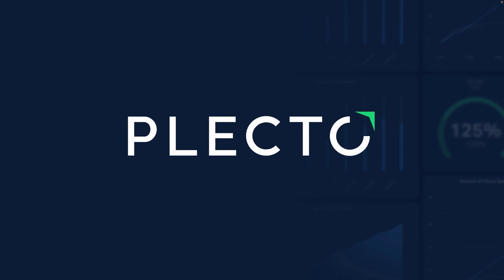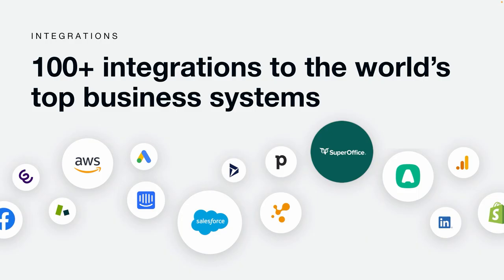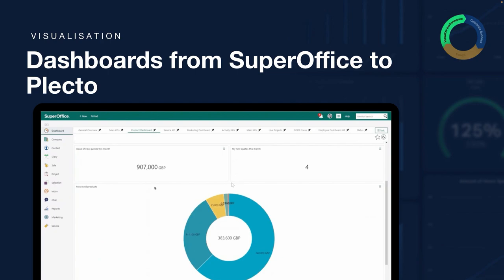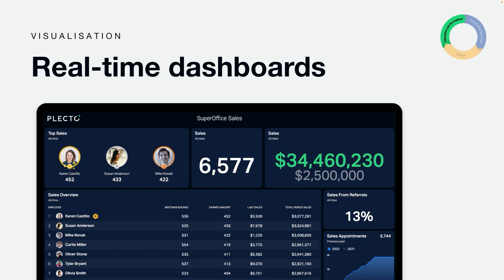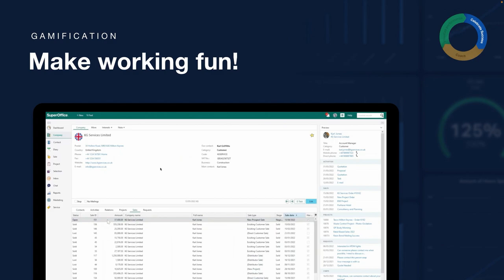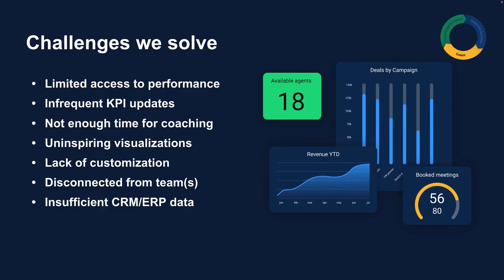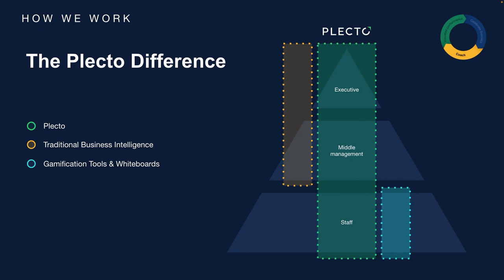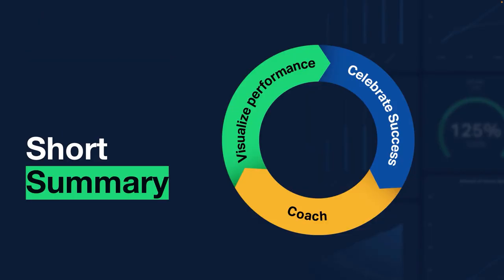App-ify your SuperOffice CRM with Plecto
Tune in for a quick 5-minute intro to Plecto! 🚀

Plecto is your tool to visualize your SuperOffice CRM data.

Join us for this quick video on the app Plecto and start visualizing now.